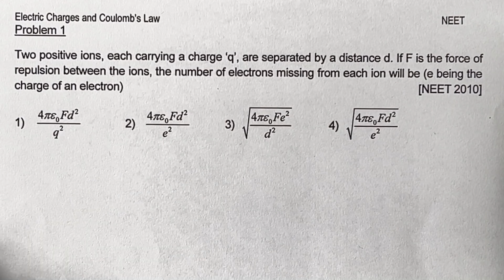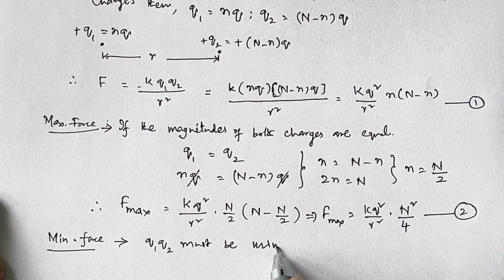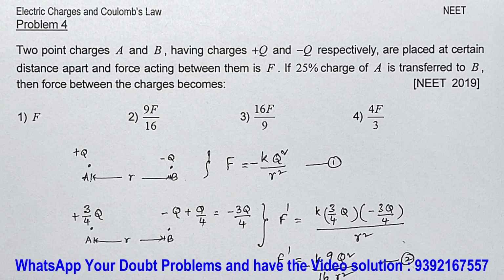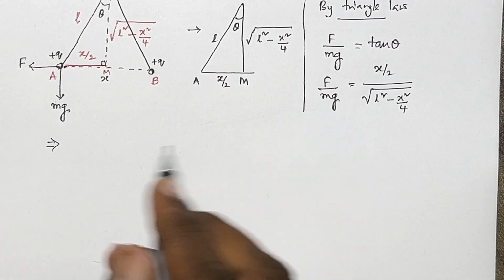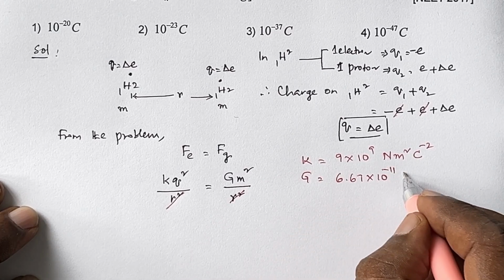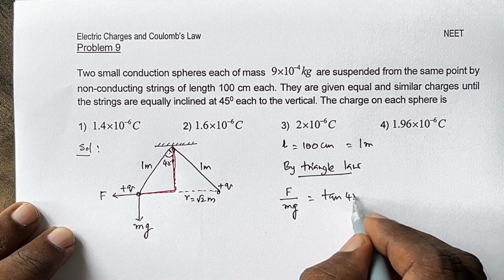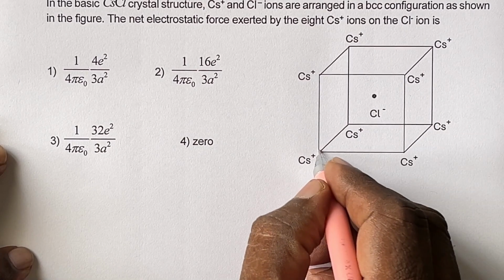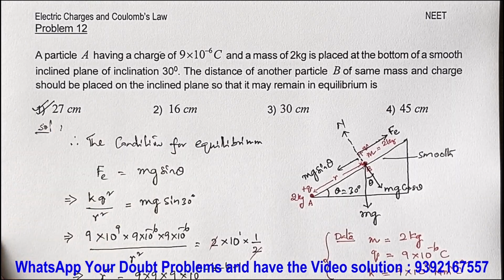Class 12 Physics Ch 01 # 12 solved problems on Electric charges and coulomb's law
Target NEET - Electrostatics -Concept Refresher Course - Free online JEE Physics Coaching Classes.